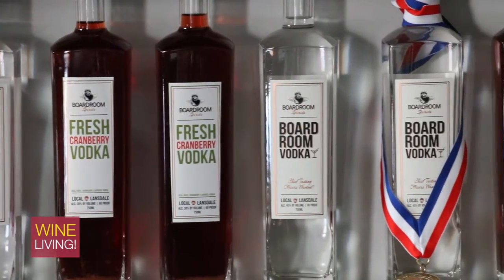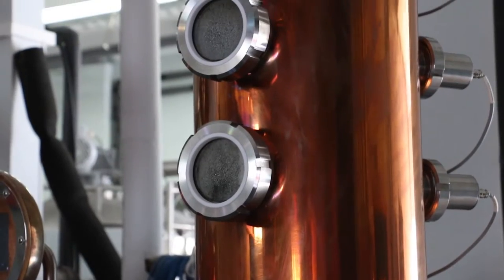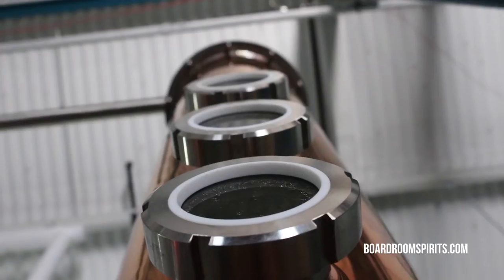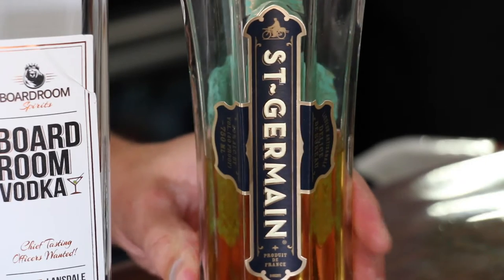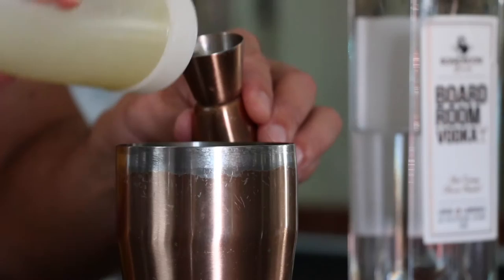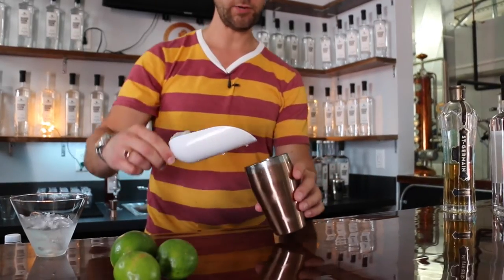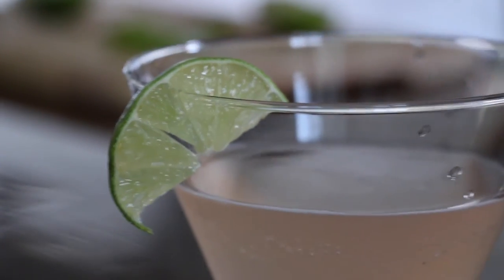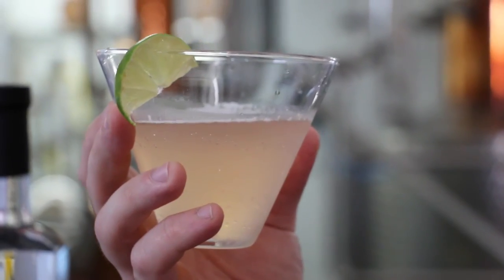How Vodka is Made + Vodka Cocktail Recipe with Boardroom Spirits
What is vodka made from? Learn here! I'll even give you a great cocktail recipe.

A new generation of distillers has arrived, and they're lifting people's spirits in every state of the US. Let's visit Boardroom Spirits in Lansdale, PA to see how they do it.

I deliver quick and easy tips that demystify the world of alcoholic beverages for the new and curious drinker.